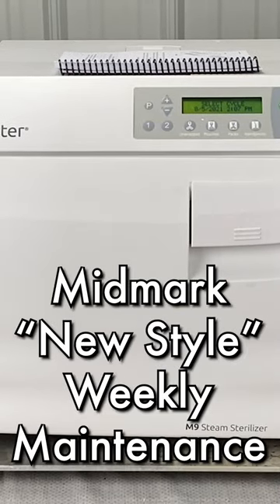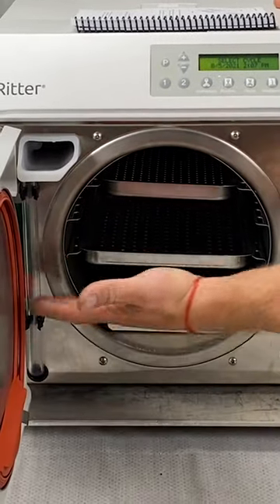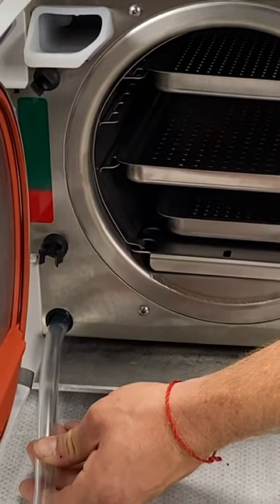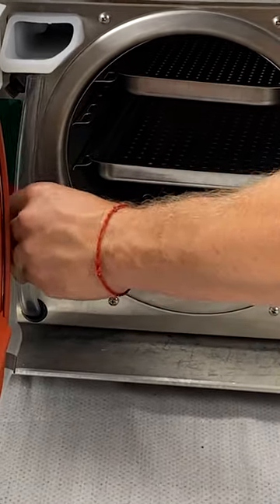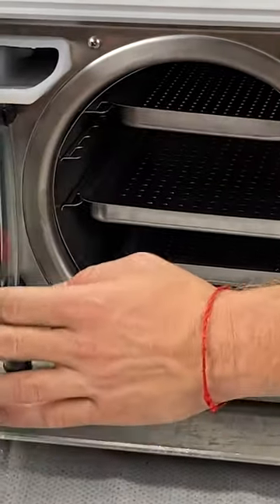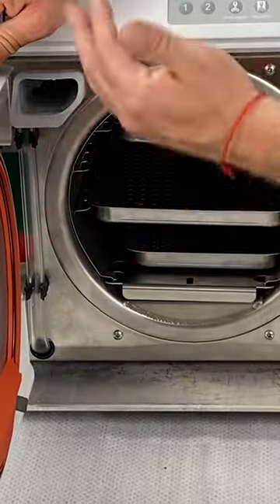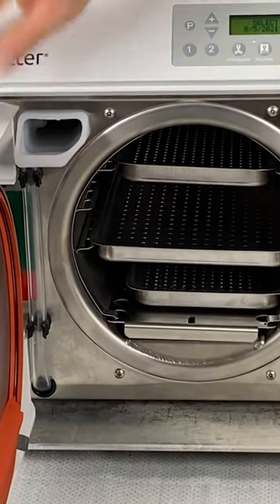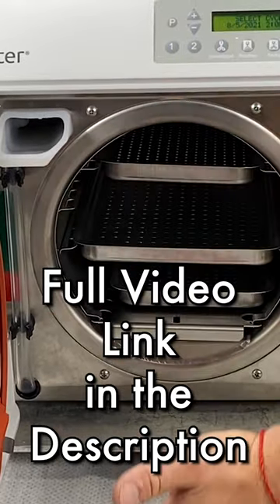Midmark M9/M11 "New Style" Weekly Maintenance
In this video, we'll be going over what your daily maintenance for your new style Midmark autoclave will look like. Weekly maintenance mainly consists of draining the water, inspecting the trays and inspecting the chamber and its filters for anything that might need to be cleaned out or replaced entirely.